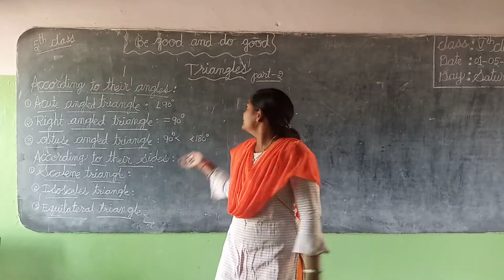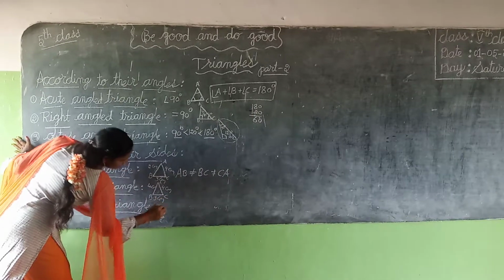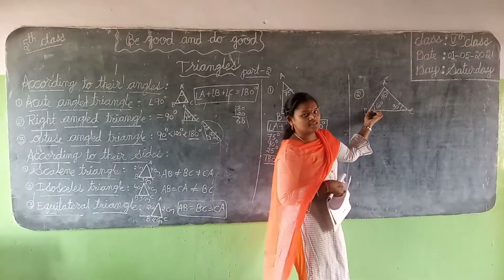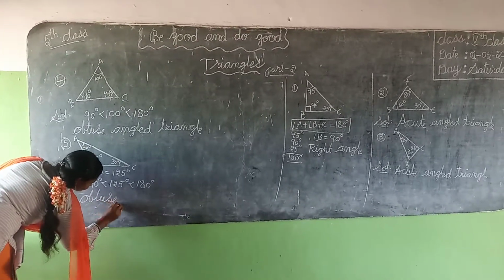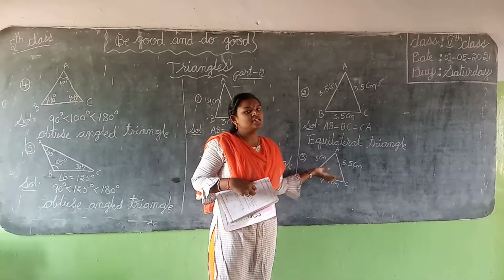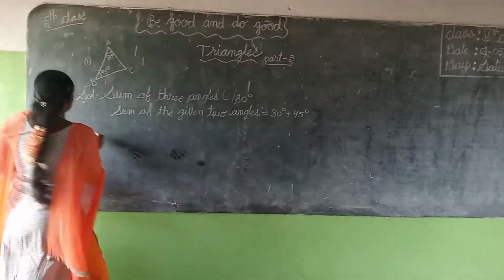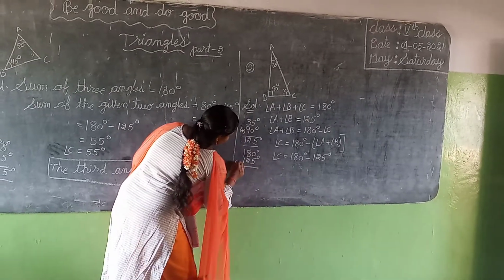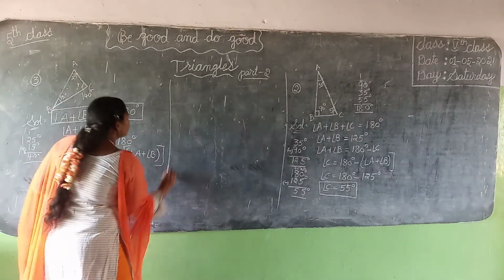5th Class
Triangles Part-2